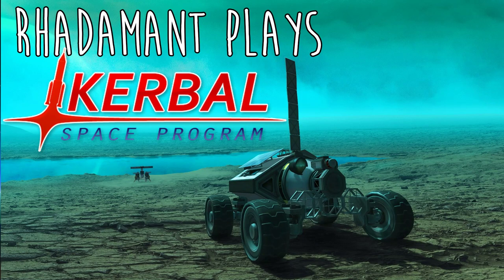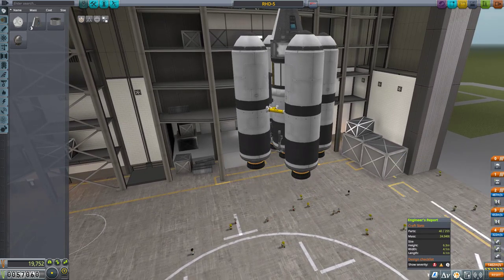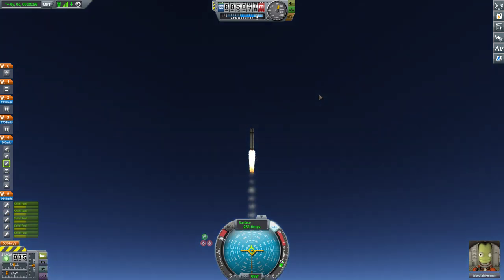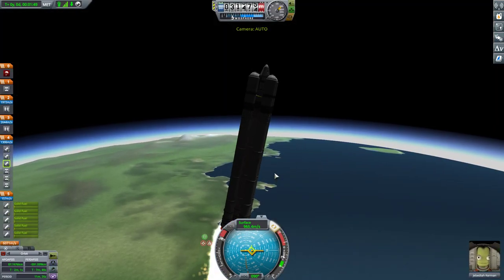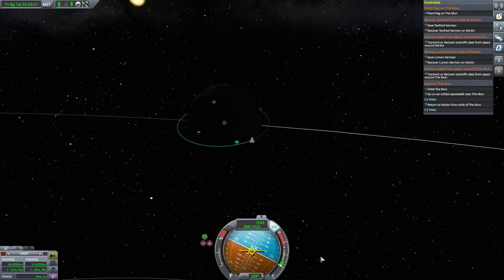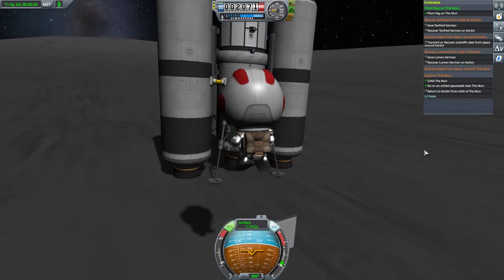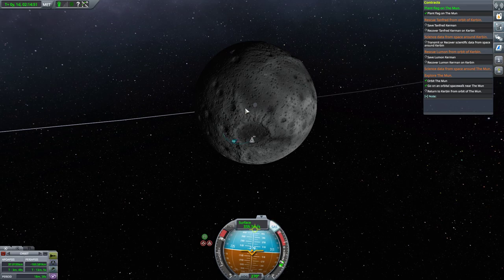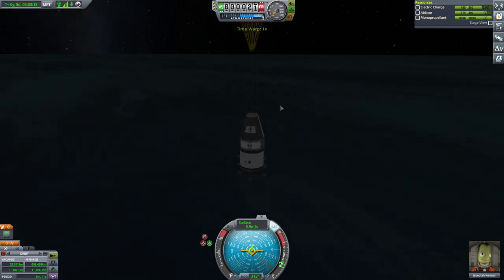Kerbal Space Program / EP 4 - Planned Maneuvers and Soil Samples / Kerbal Career Mode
In this Let's Play Tutorial Series I'll be going over the fundamental game play mechanics and how to master space flight starting from day one. I'll do my best to explain all of the game mechanics at play, doubling as a tutorial series. I'll be sure to answer all that I can.